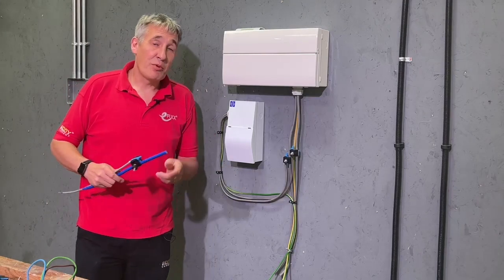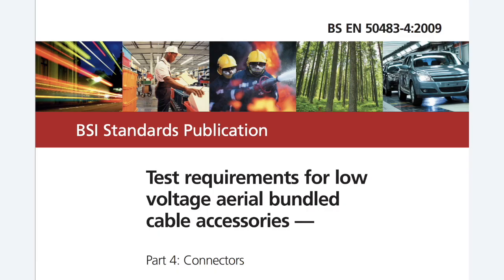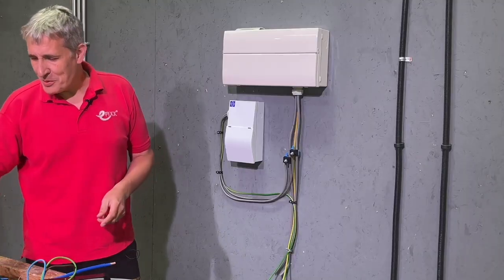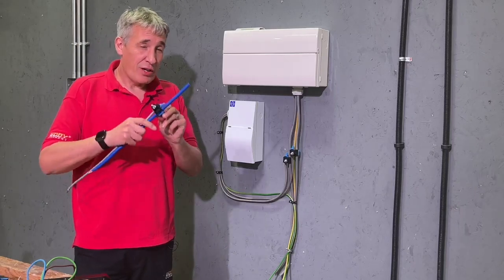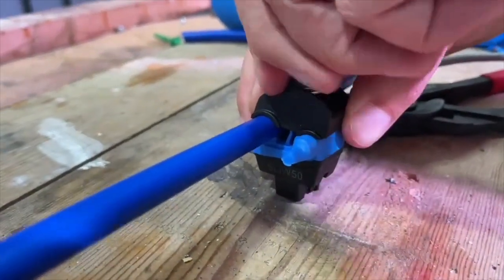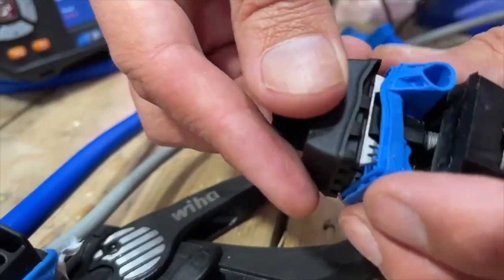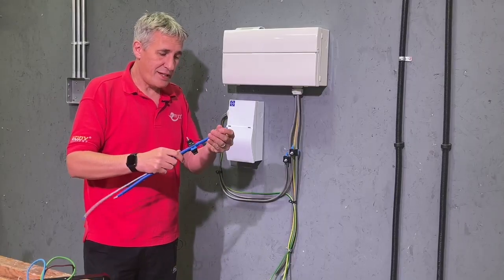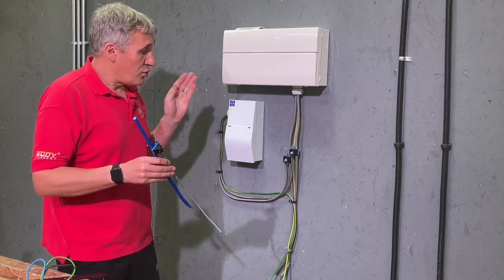Using INSULATION PIERCING CONNECTORS with METER TAILS - EV Charger installation - ENSTO SLIW50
Connecting to existing meter tails within an electrical installation is an area crying out for innovation, especially as the adoption of electric vehicle chargers increases. A number of EV installers have asked us to explore what is known as insulation piercing connectors (IPC). IPC's are used extensively within the power distribution networks to connect from aerial bundled cables (ABC's)

Can you be used to connect a new set of consumer unit meter tails as an alternative to henley block installation?

IPCs are also known as line taps

📹 Presented by
Gordon Routledge CEng MIET - Technology Editor eFIXX